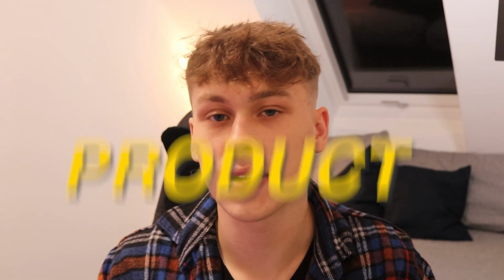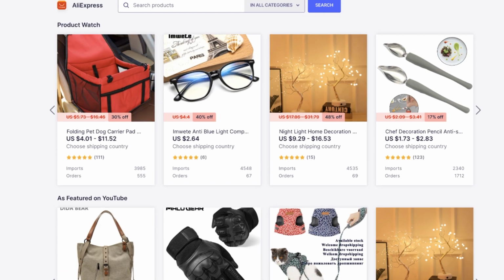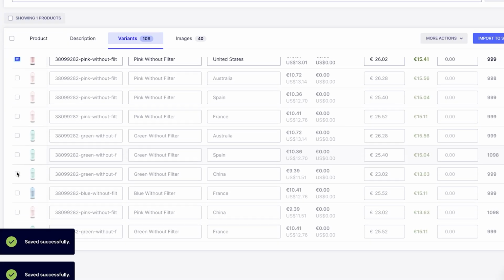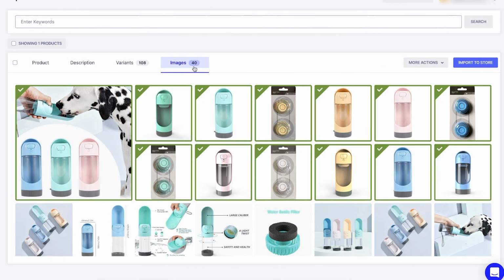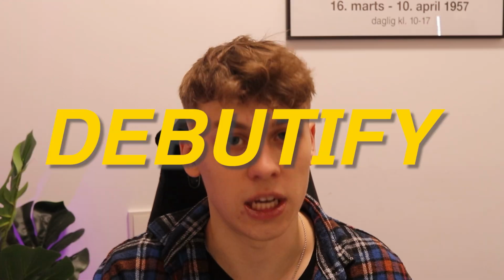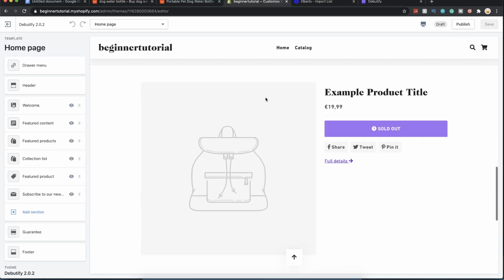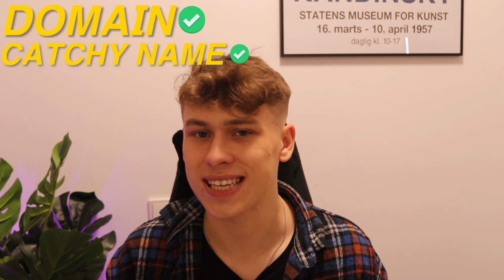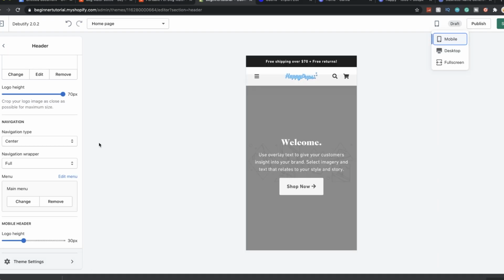How To Start Dropshipping on Shopify in 2023 (For BEGINNERS)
In today's video, I walk you through the absolute basics needed to start a shopify dropshipping business. I truly believe that with this video that it will get you on your way to a successful & profitable shopify dropshipping business. Obviously, this video doesn't cover all aspects so I highly recommend to watch some of the other videos on my channel to learn more.

🙆🏼‍♂️ WHO AM I: My name is Vilius Dainora, I’m a 20-year-old former professional ice hockey player, that shifted focus towards online business. I run multiple eCommerce brands online and love helping others reach their highest potential. My goal is to help over 100.000 individuals earn their first money online, let’s reach that goal together!

📬 GET IN TOUCH:
If you’d like to talk, I’d love to hear from you. I try my best to reply to things but there sadly aren't enough hours in the day to respond to everyone 😭